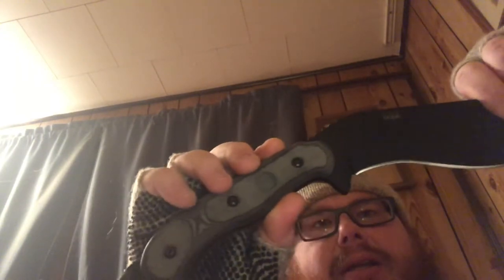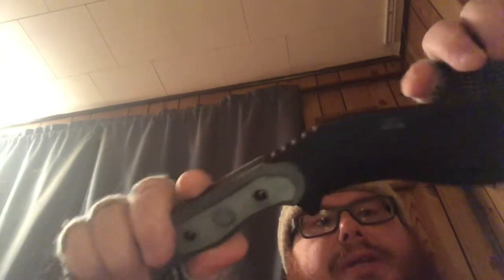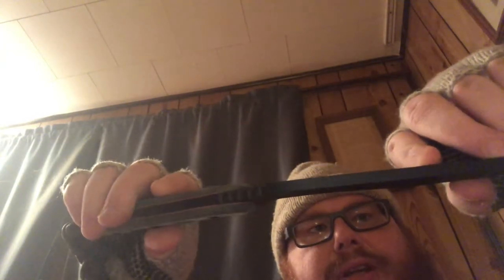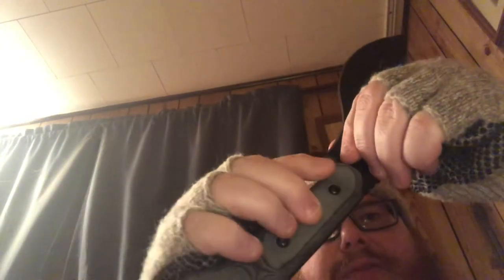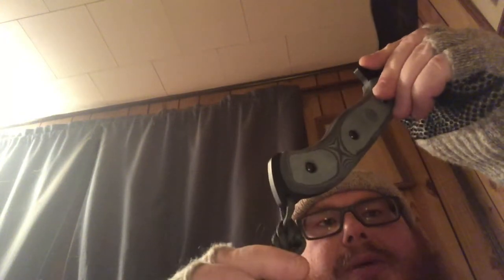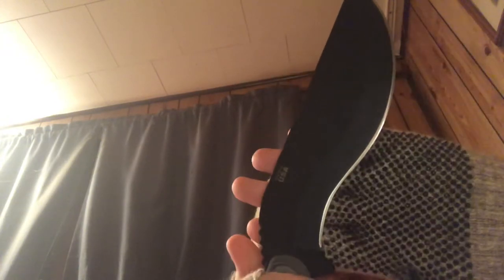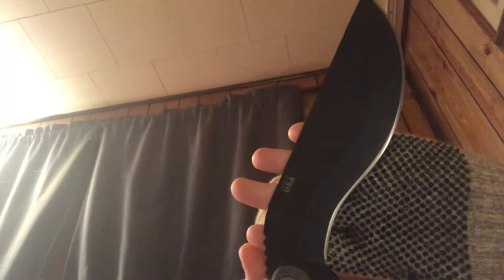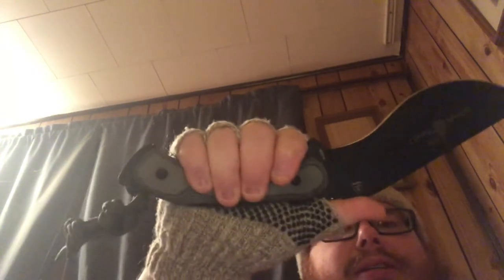Tops Bushcraft kukri: Quick glimpse of a future full review